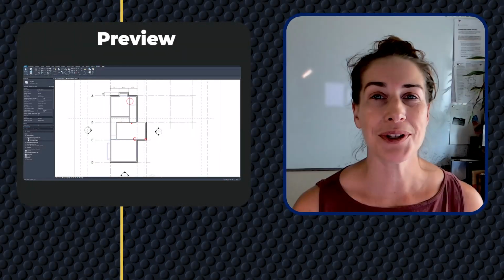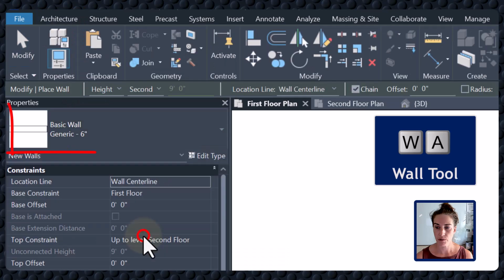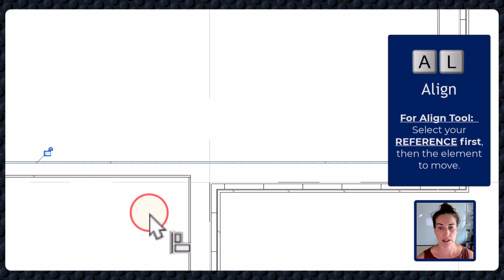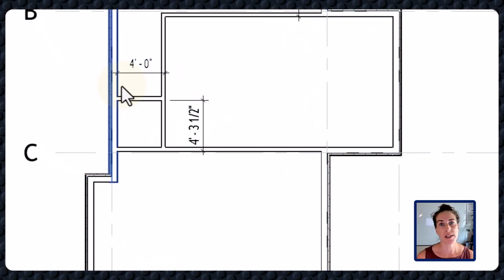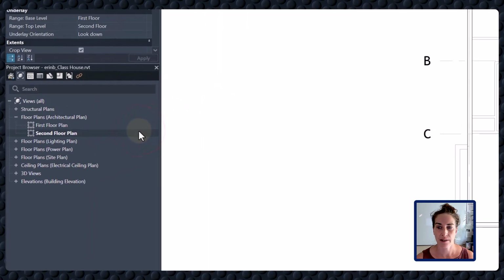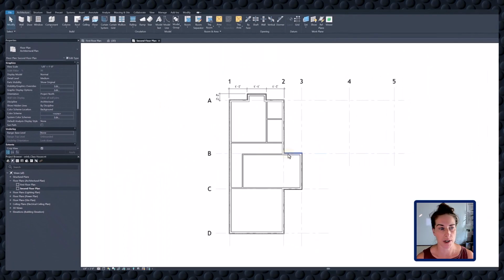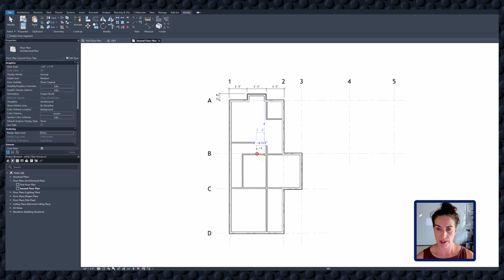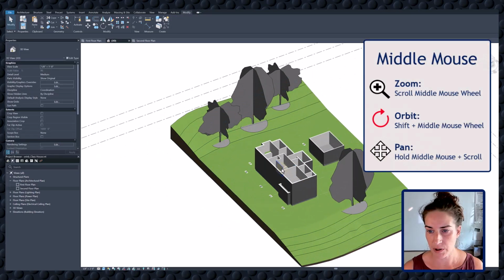2.4 Create Interior Walls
Use the Draw Panel and Aligned Dimensions (DI) to create first floor interior walls.  Use Underlay and a variety of tools from the Modify table to draw second floor interior walls.